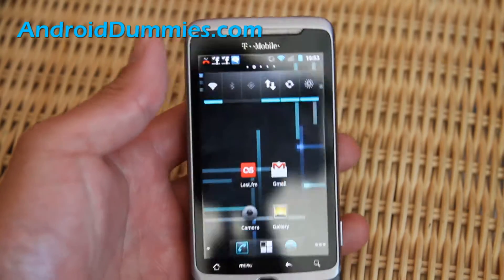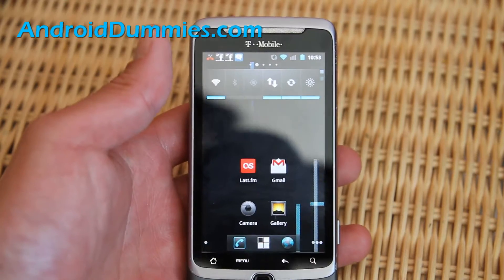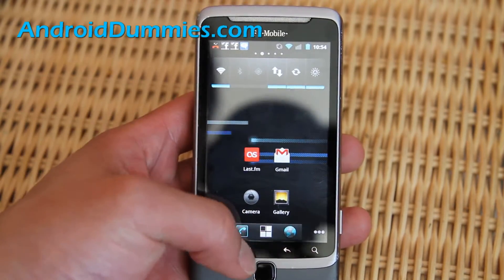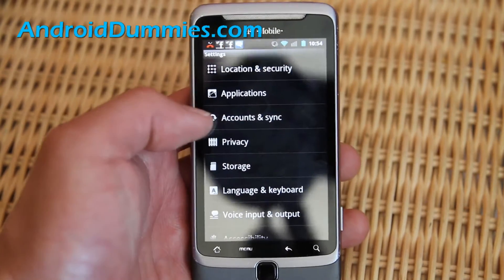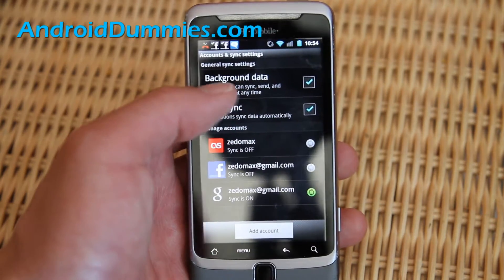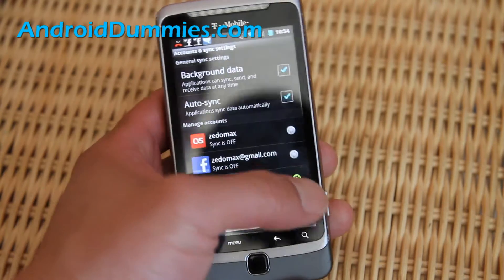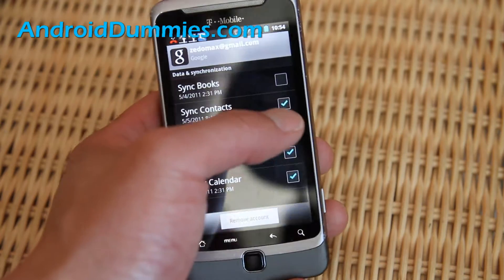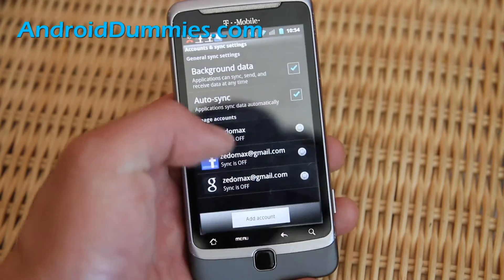How to Save Battery by Turning Off Sync on Your Android Smartphone!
Here's how to save battery on your Android smartphone by turning off unneeded sync.

More Android tips from AndroidDummies.com

How to Put your Android Phone in Vibration/Silent Mode!

How to Save Battery by Using Power Control Widget on Your Android Smartphone!

How to Save Battery Life by Turning Off Sync on Your Android Smartphone!

How to Save Battery by Using Static/Black Background on Your Android Smartphone!

How to Setup Screen Lock/Password on Your Android Smartphone!

How to Move Icons/Apps and Customize Your Screens on Android!